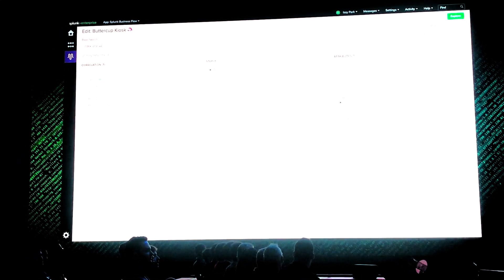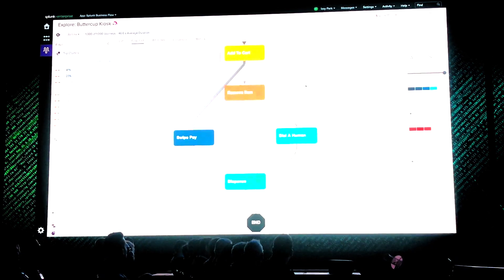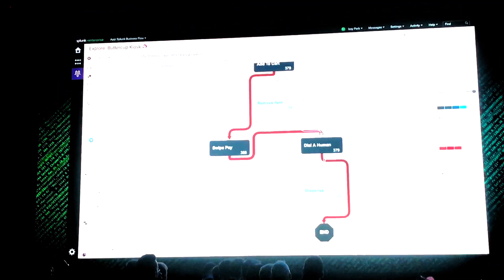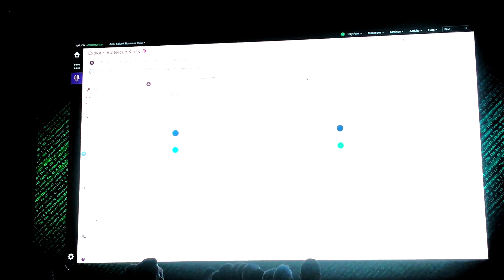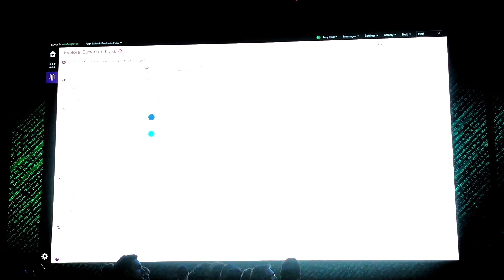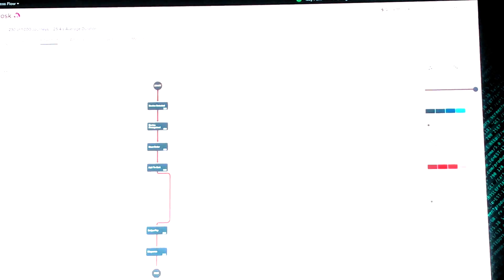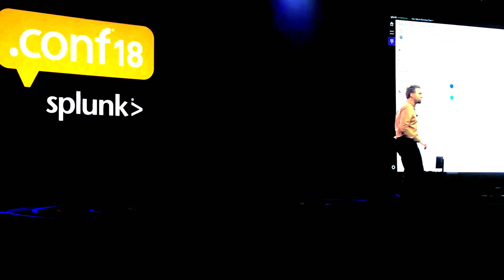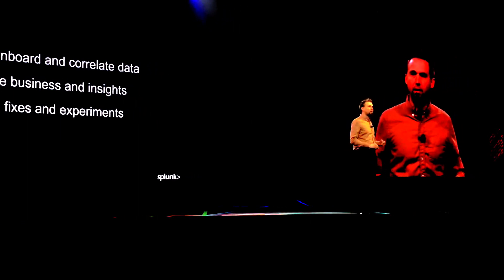Splunk Business Flow Demo at SplunkConf 2018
The most exciting announcement at SplunkConf 2018 was the Beta of Splunk Business Flow. Splunk Business Flow automatically creates business process diagrams and machine learning-driven insights based on existing Splunk IT operations and security data. This enables business staff to x-ray their processes to lower cost, find problems, or better serve customers.